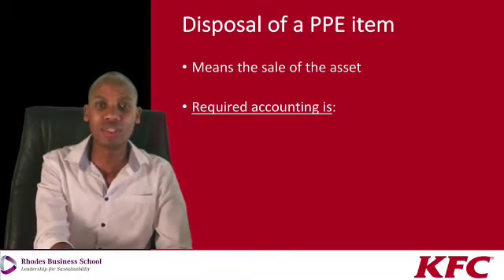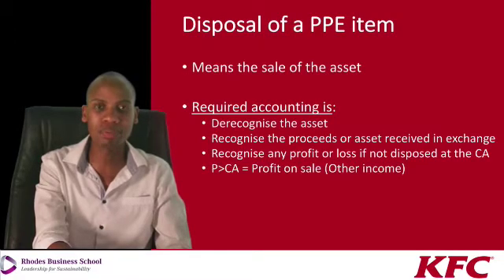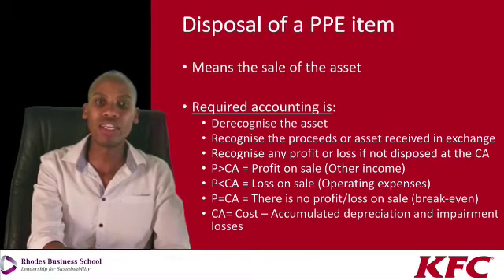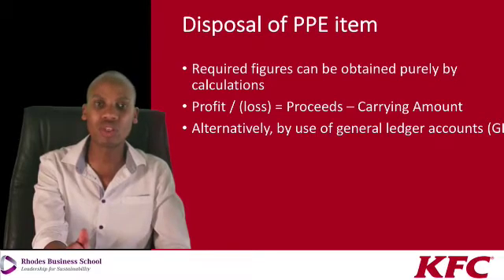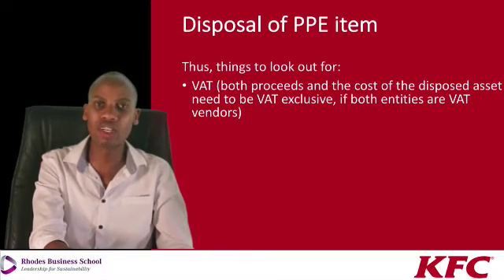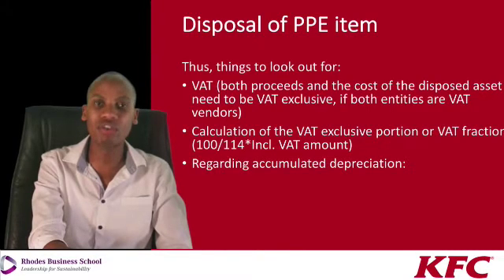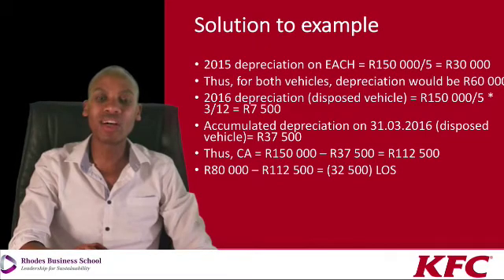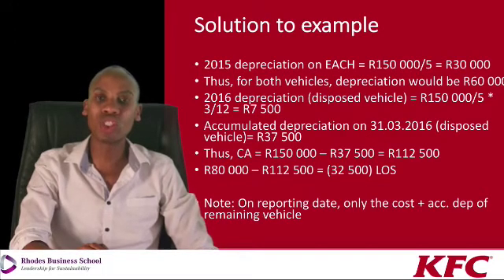Accounting for the Profit and Loss on Disposal of Plant and Equipment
Sazi Mabaso from Rhodes University shows how the accounting works.